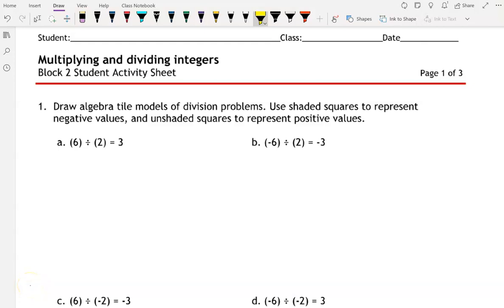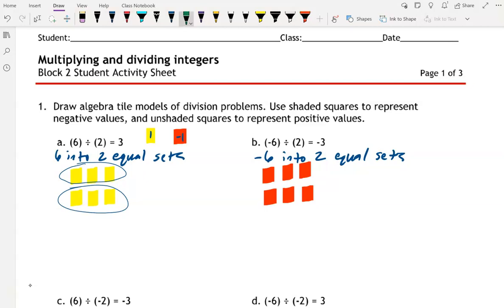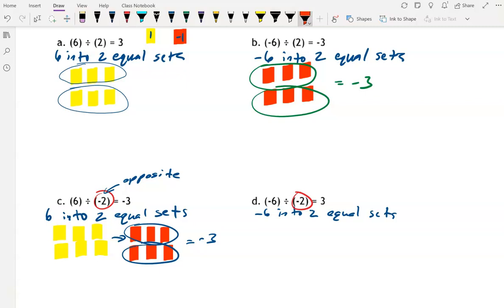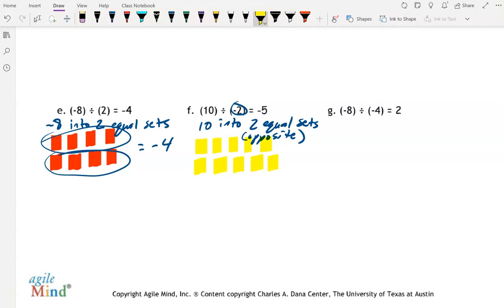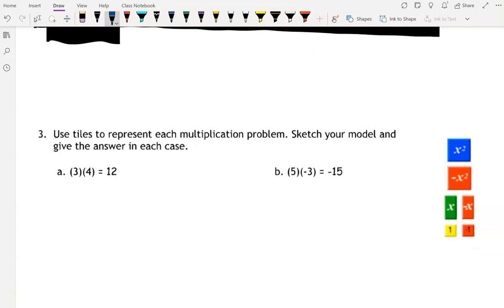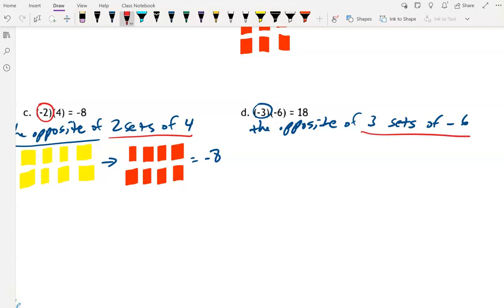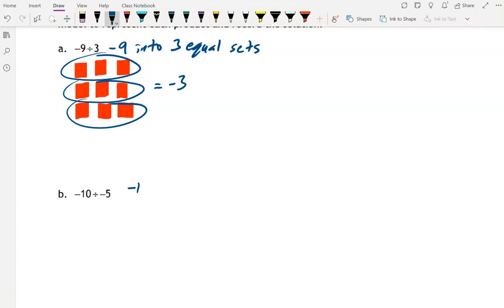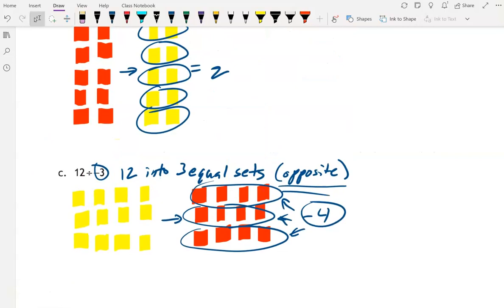Topic 6 Block 2